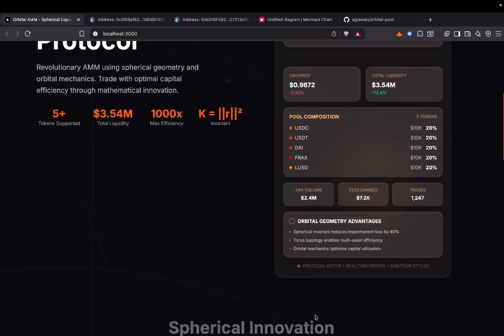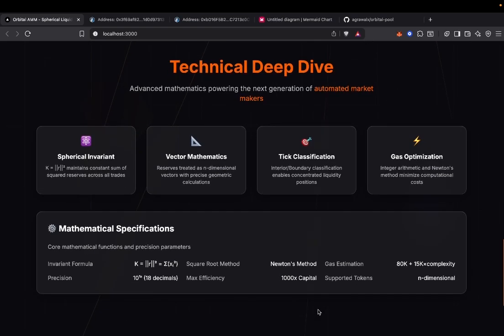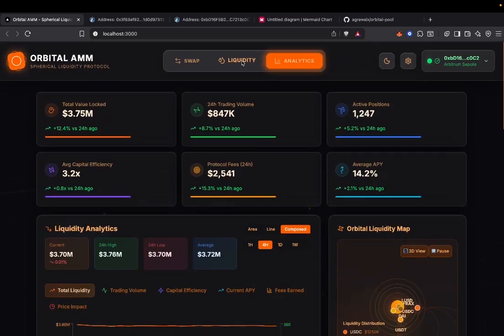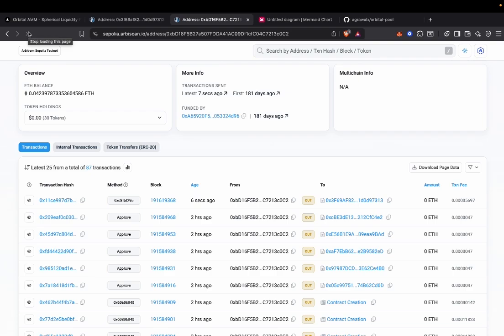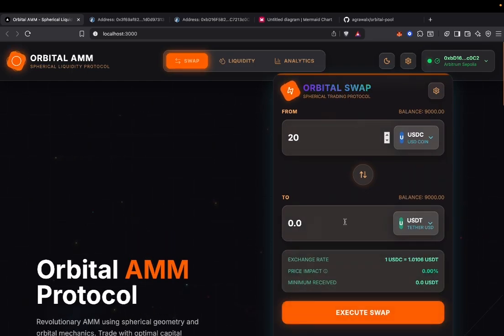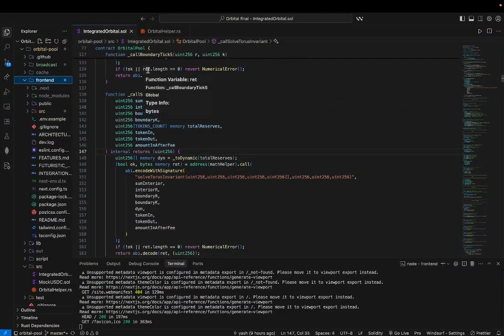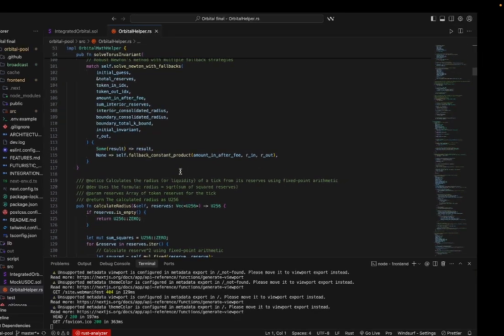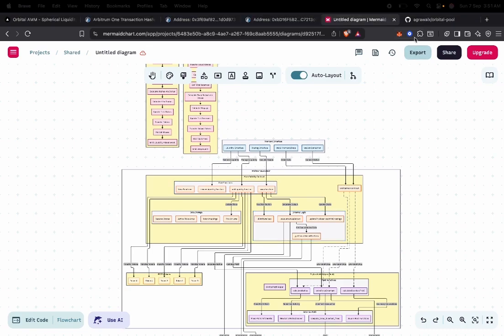Orbital Pool || Arbitrum Open House Buildathon || Team Orbital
Orbital is a next-gen AMM that supports 2, 3, or even 10,000 stablecoins in a single pool, scaling concentrated liquidity into higher dimensions.

It is an implementation of Paradigm's Orbital whitepaper.